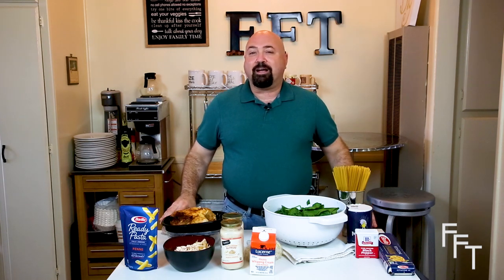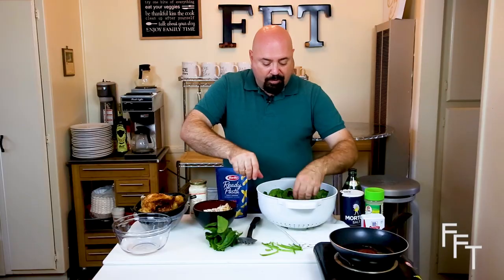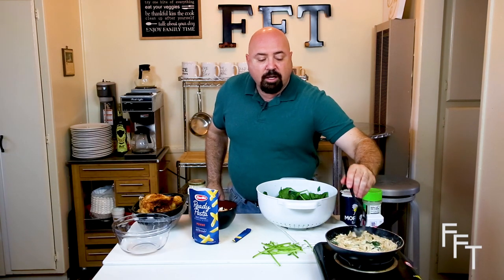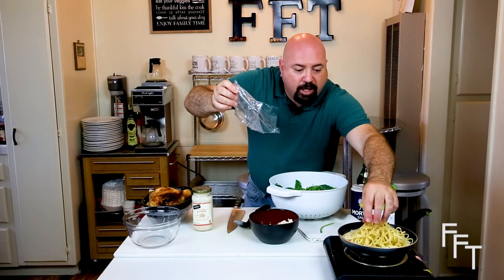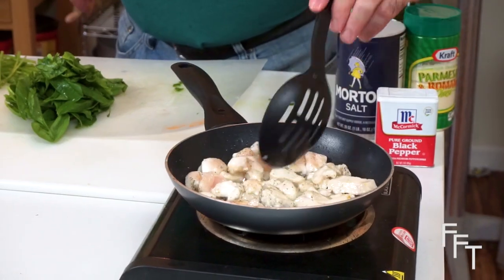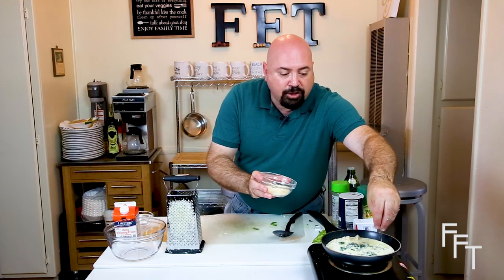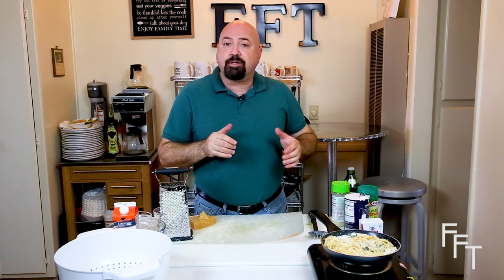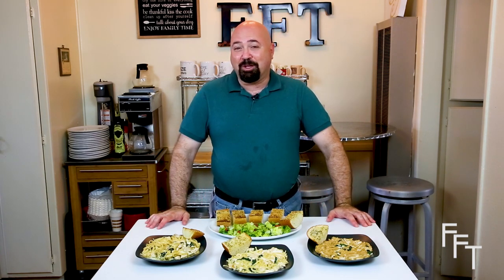We Cook TV/Chicken Florentine Pasta/Fresh Food Therapy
A favorite dish in Italian restaurants comes to life in this episode.  Mark shows you three different ways to make this dish… from super easy with instant pasta, store bought sauce and left overs from Rotisserie chicken to how to make it from scratch with all fresh ingredients.  There are many ways to get to a meal that is sure to please your taste buds AND your wallet… but this episode shows you just a few of the tricks that you can use to make a sumptuous meal.